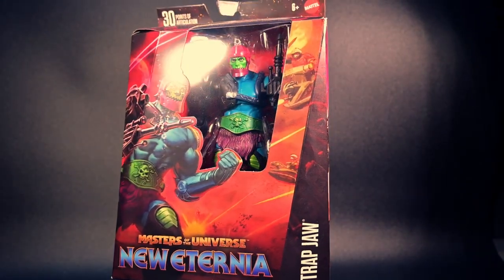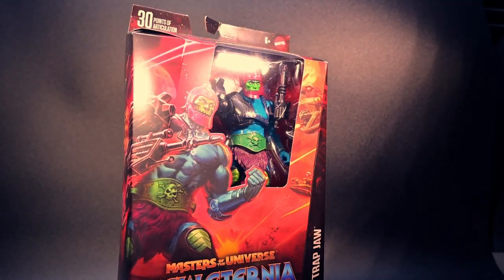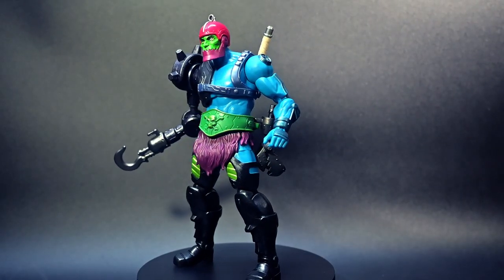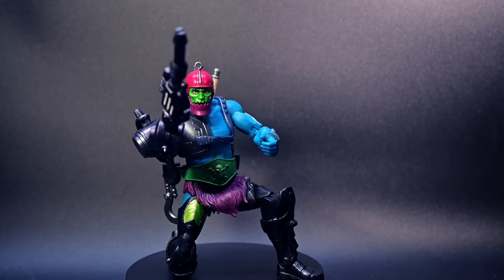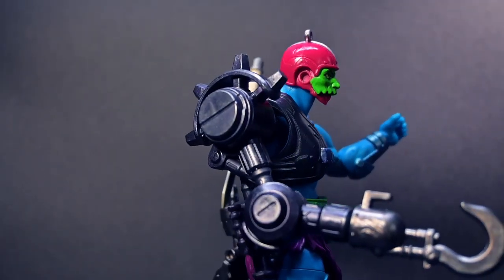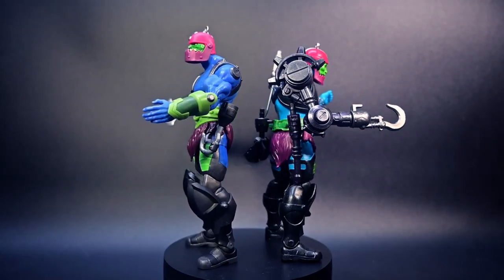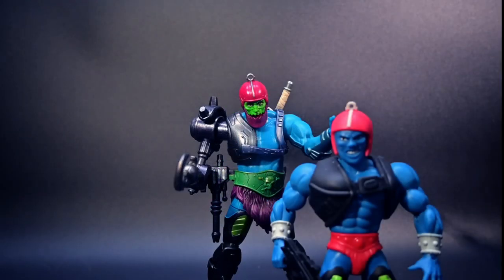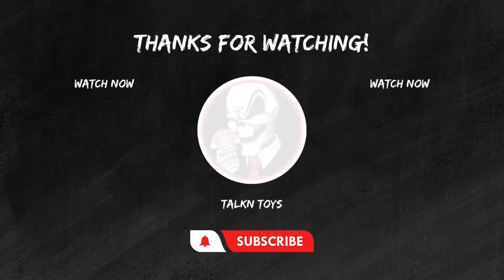Unboxing and Review: MotU Masterverse New Eternia Trap Jaw Figure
In this video, we are excited to unbox and review the highly anticipated Masters of the Universe Masterverse New Eternia Trap Jaw Figure! Join us as we delve into the world of Masters of the Universe and explore the amazing features and details of this incredible collectible. Made of high-quality plastic, this 7-inch (17.78cm) figure captures the essence of the iconic Masters of the Universe characters. As part of the Masterverse line, it guarantees an exceptional level of craftsmanship and authenticity. With over 30 points of articulation, you'll be able to pose and display Trap Jaw in a variety of dynamic and action-packed poses. Inside the box, you'll find the incredible Trap Jaw figure along with 3 interchangeable arm parts and his Sword. Whether you're a long-time fan of Masters of the Universe or a new collector, this figure is a must-have addition to your collection.

Join us as we delve into the rich lore of Masters of the Universe and experience the excitement of adding the New Eternia Trap Jaw Figure to your collection. We're thrilled to share our passion for this iconic franchise with fellow fans and collectors alike!

0:00 Intro
0:53 Figure Overview
2:40 Outro